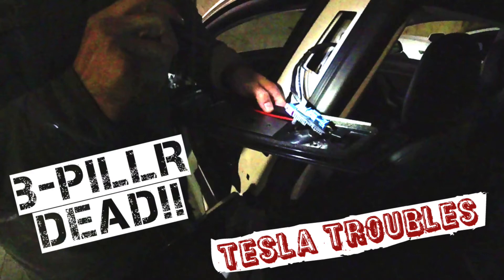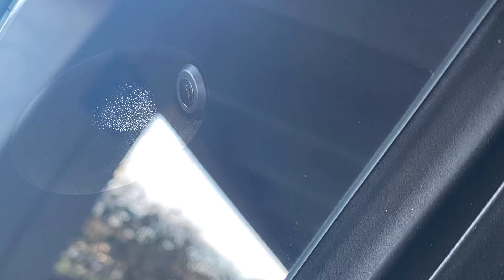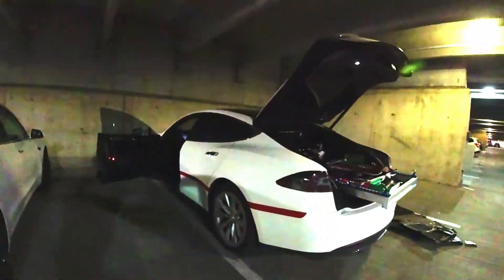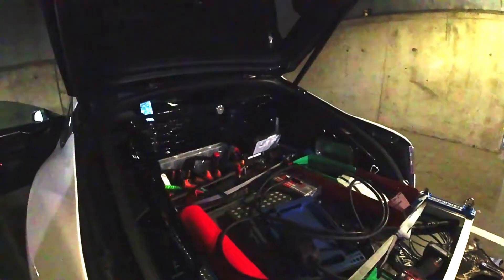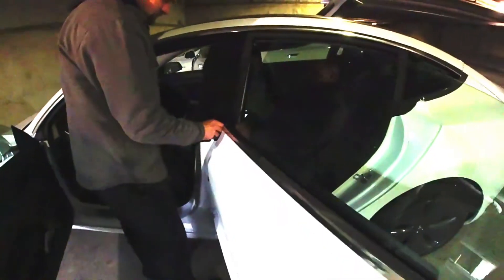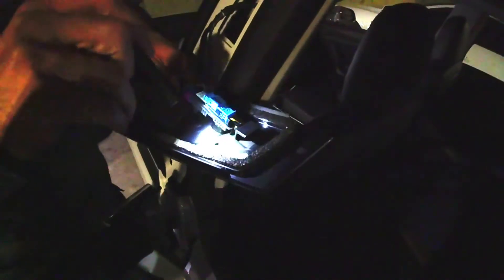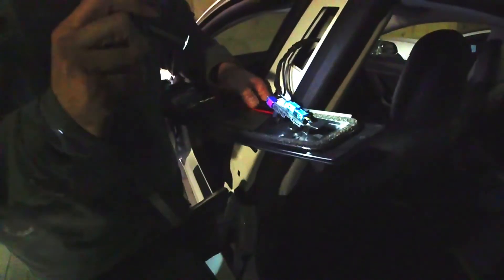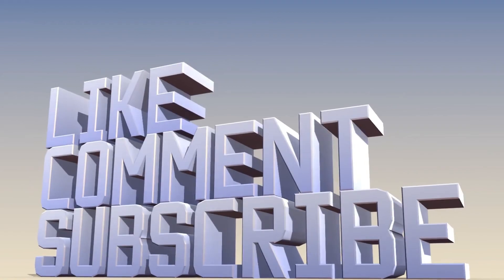B-pillar camera fogging up!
Tons of people are having issues with the B pillar and error messages and condensation forming inside the housing for the camera. Here's a quick video on what happens during service.

I podcast so here's my resource page to all my non-tesla stuff